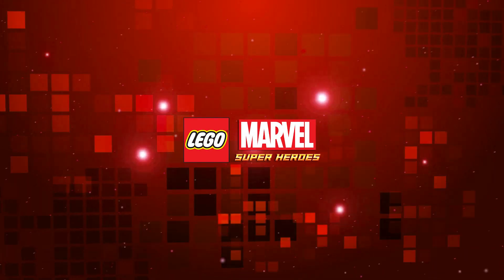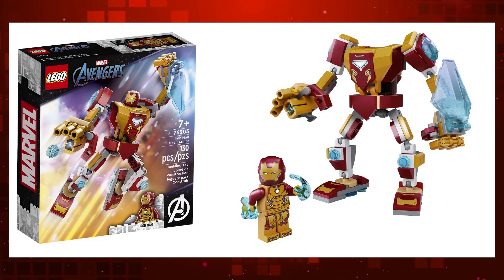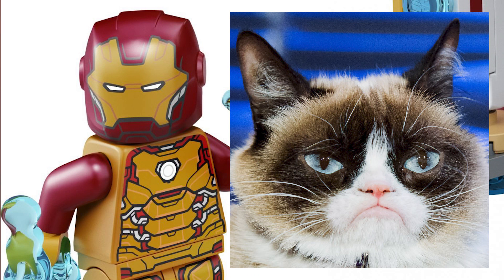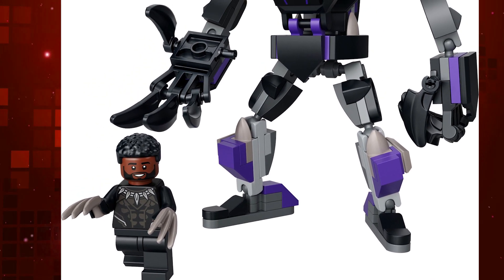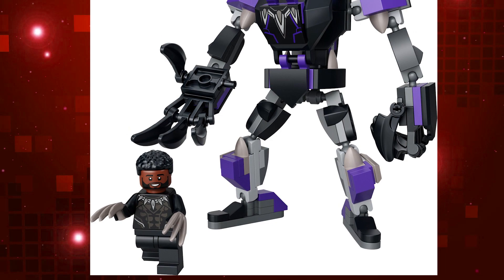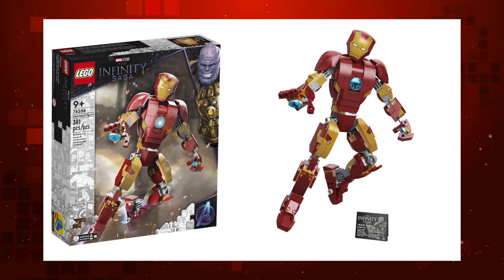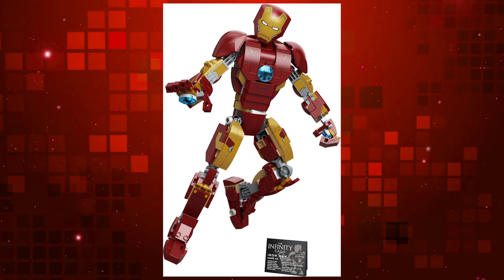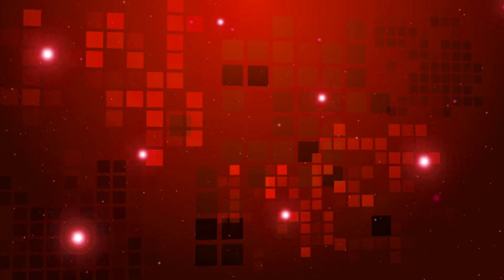New LEGO Marvel Super Heroes 2022 Sets OFFICIALLY Revealed!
LEGO have just officially listed 4 brand new LEGO Marvel Super Heroes sets, releasing January 1st 2022!

The upcoming sets are:
76202 Wolverine Mech Armor
76203 Iron Man Mech Armor
76204 Black Panther Mech Armor
76206 Iron Man Figure

I'm super excited to be getting a new LEGO X-Men set with the Wolverine Mech Armor, but is it actually any good? And what are my thoughts on the others? Let's find out!